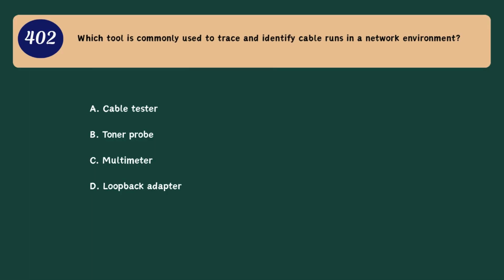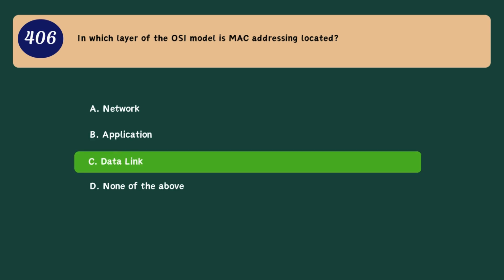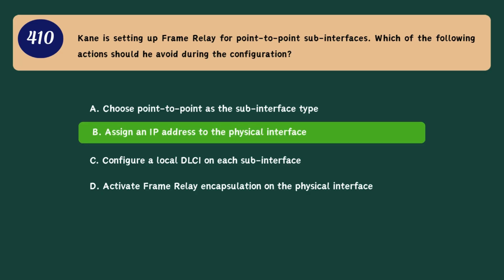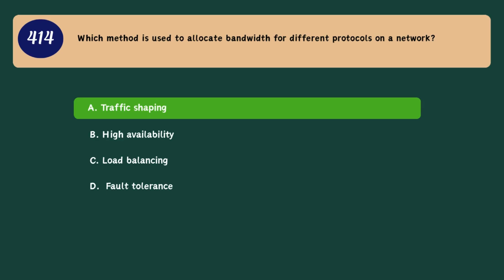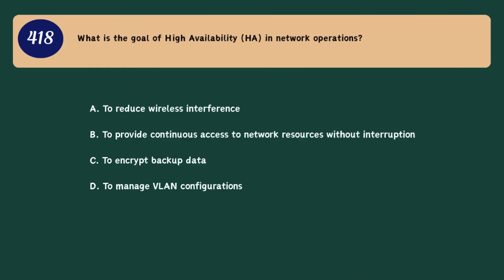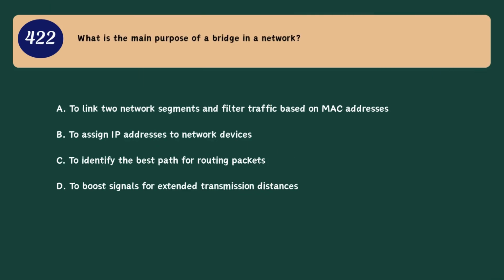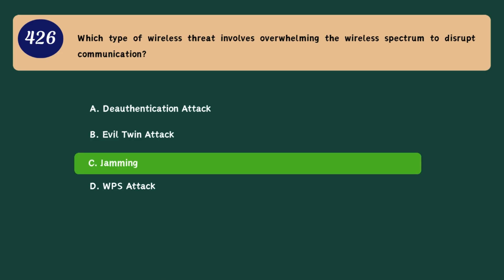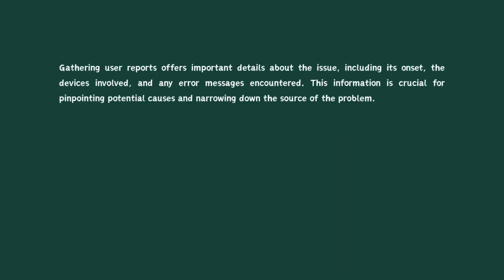CompTIA Network+ N10-009 Practice Exam 401 - 430 | 1500 Question Series